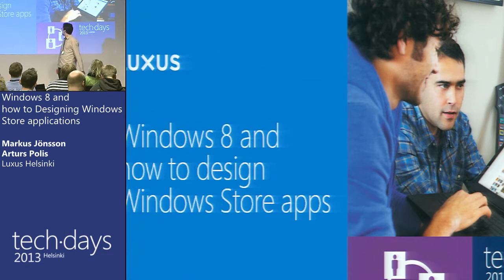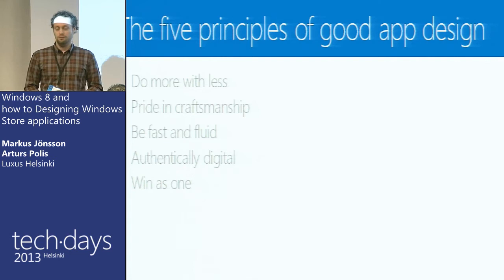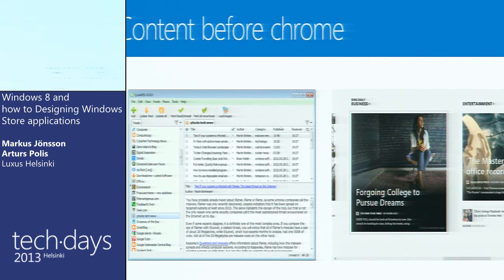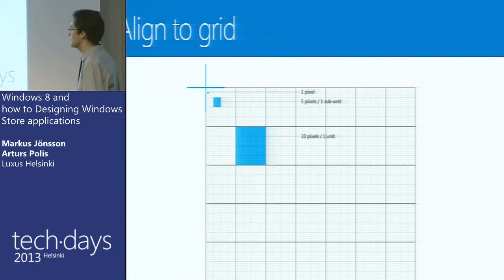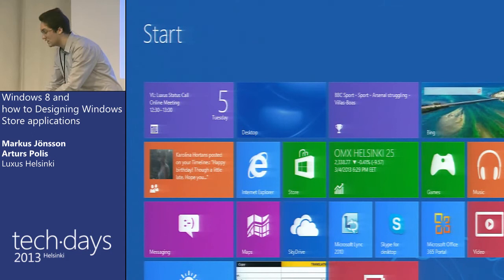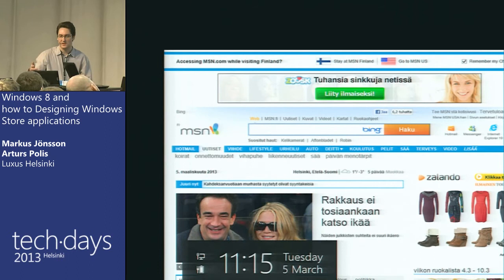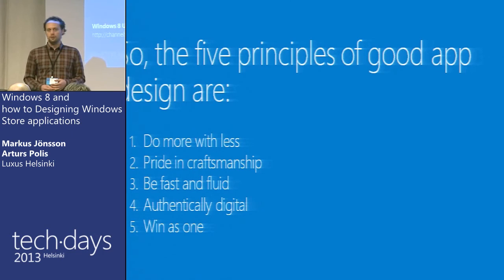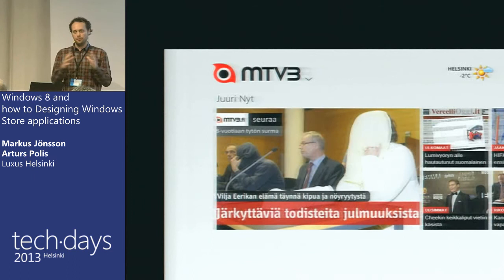Taso 200: Windows 8 and how to Designing Windows Store applications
Marcus Jönsson & Arturs Polis,
Luxus Helsinki